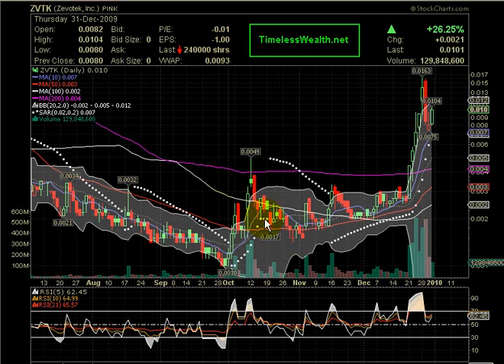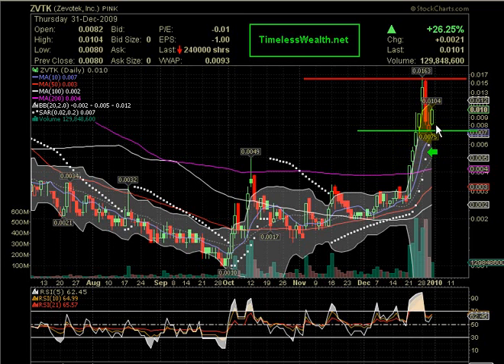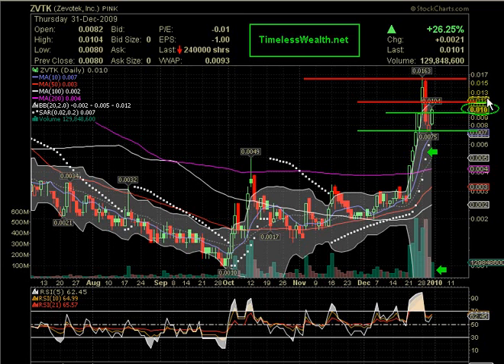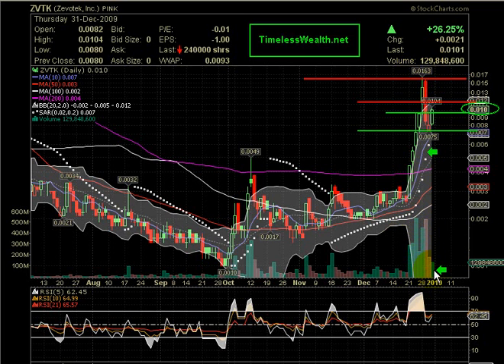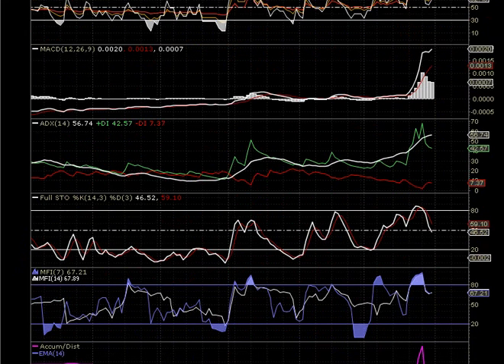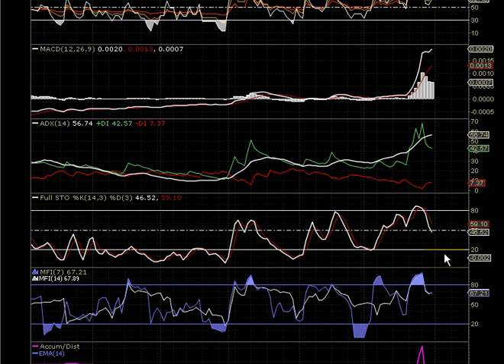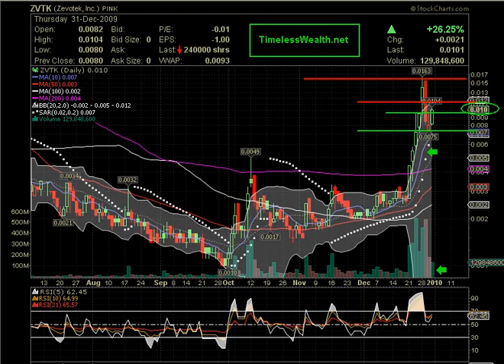ZVTK: Stock Chart Analysis on Zevotek, Inc. [12.31.09] by TimelessWealth.net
Strength in Zevoteks market was evidenced by the encouraging price action to end 2009. Several once-resistance levels were broken, as the bulls gave it one final blow to end the year on a high note. Analysis, in video format, follows.